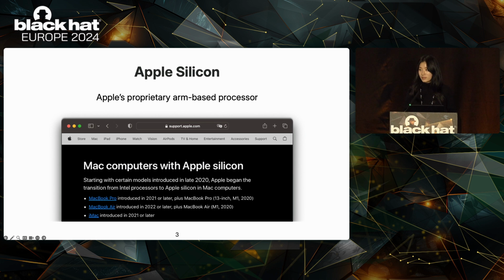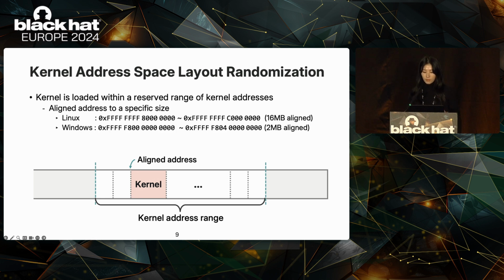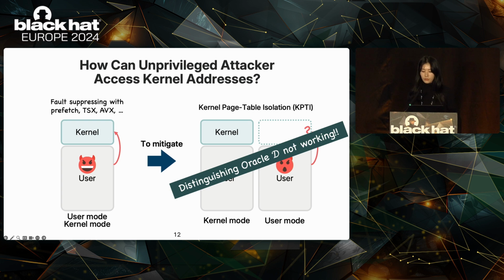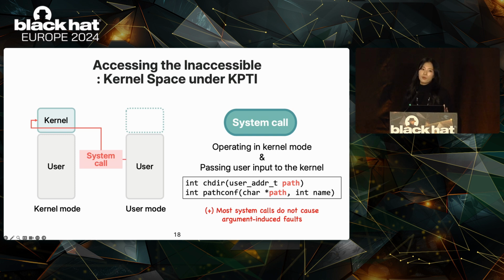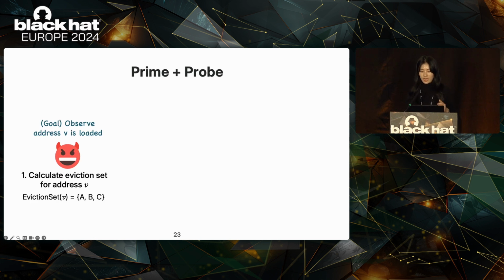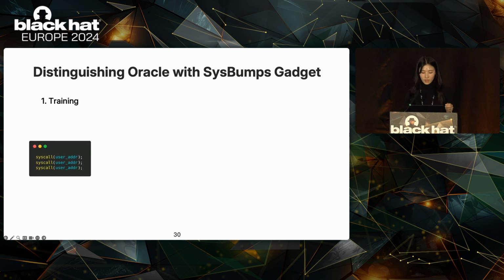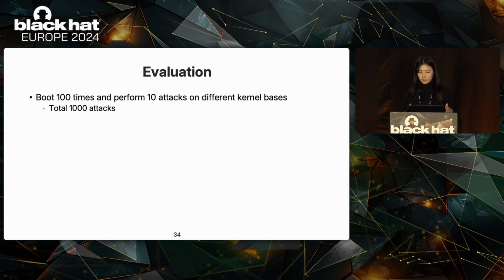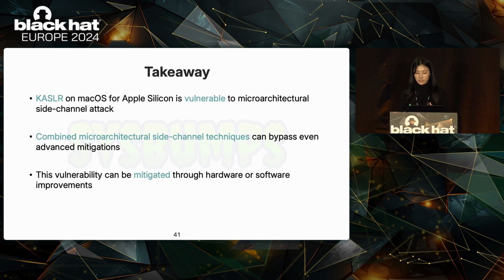SysBumps: Exploiting Speculative Execution in System Calls for Breaking KASLR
SysBumps: Exploiting Speculative Execution in System Calls for Breaking KASLR in macOS for Apple Silicon

Apple recently transitioned from Intel processors to its own custom-designed ARM-based chips, known as Apple silicon. This shift presents unique challenges in addressing security issues, requiring huge research efforts into the security of Apple silicon-based systems. Despite the importance of these challenges, its security has not been explored as extensively as those of other processors like Intel and AMD.

To address this gap, we conduct an in-depth security analysis of the latest Apple silicon-based macOS systems. Our focus is primarily on the security of KASLR implementation and the potential for microarchitectural side-channel vulnerabilities. This is not straightforward, as macOS for Apple silicon includes advanced mitigations such as KPTI against side-channel attacks, making it challenging to break KASLR through traditional attack vectors.

In this talk, we introduce SysBumps, the first KASLR break attack on macOS for Apple silicon. SysBumps employs a novel approach that combines Spectre-type vulnerability in specific system calls and side effects of address translation on the TLB. This allows an attacker to effectively circumvent the robust security measures of the latest macOS. Our analysis has revealed that these vulnerabilities are present in 25 out of the 80 examined system calls.

We'll provide a detailed analysis of these vulnerabilities and demonstrate how SysBumps leverages these vulnerabilities to break KASLR. Additionally, we'll share our findings from testing SysBumps on various macOS versions and M-series processors. Our experiments reveal that SysBumps can successfully defeat KASLR in under 3 seconds across all tested configurations. Finally, we'll discuss potential countermeasures to protect against such attacks.

By:
Hyerean Jang  |  Ph.D. Student, Korea University
Youngjoo Shin  |  Professor, Korea University
Taehun Kim  |  Ph.D. Student, Korea University